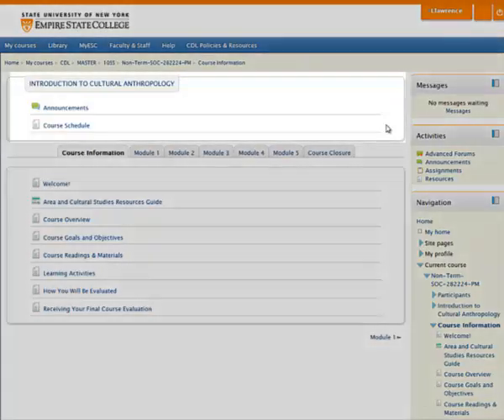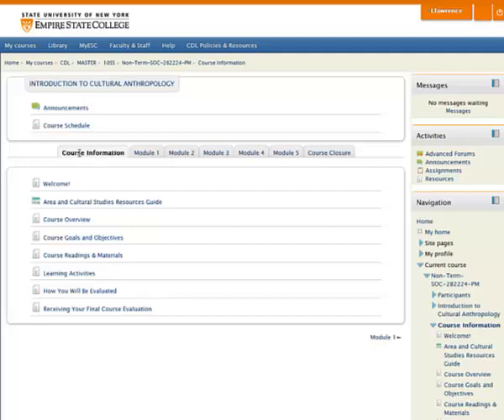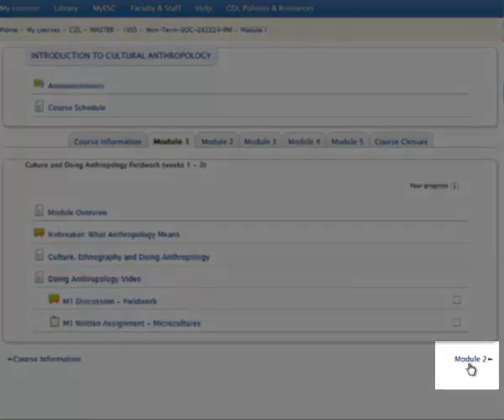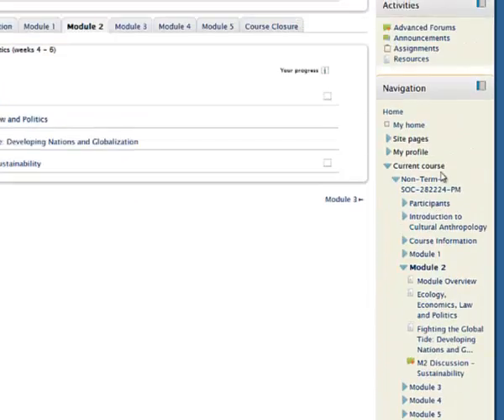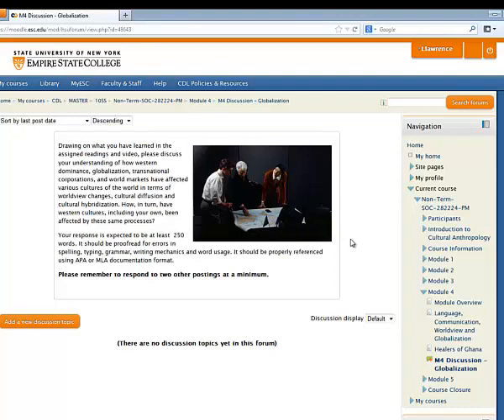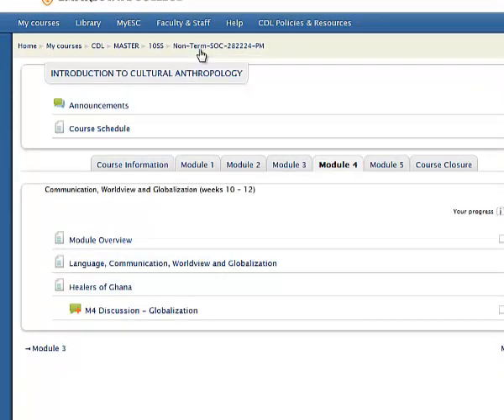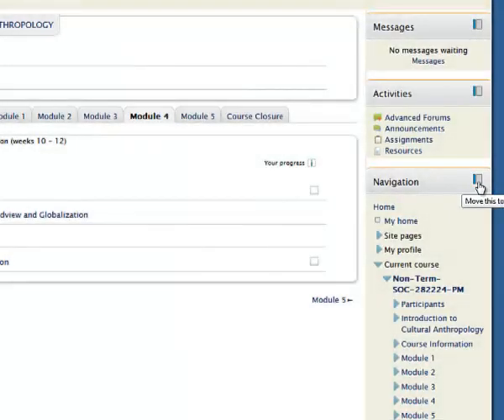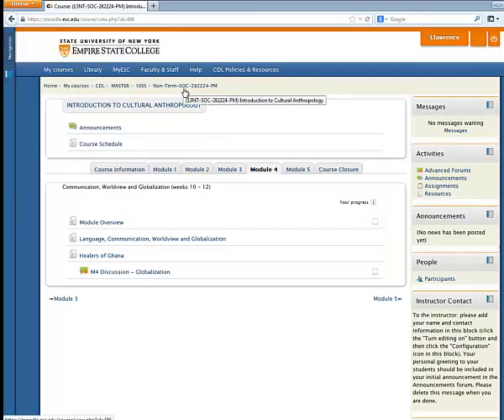navigation in Moodle with no CC